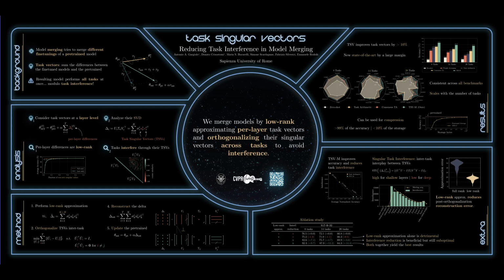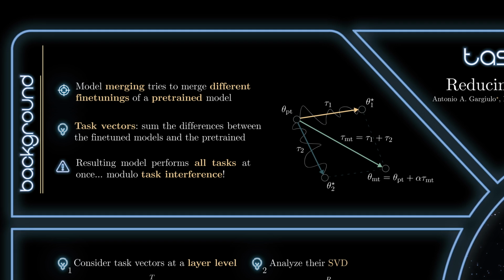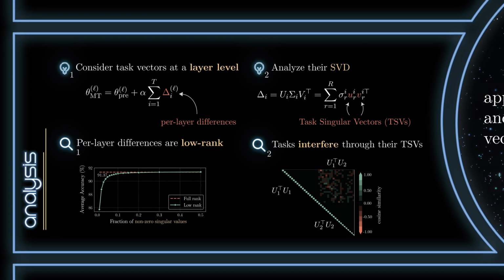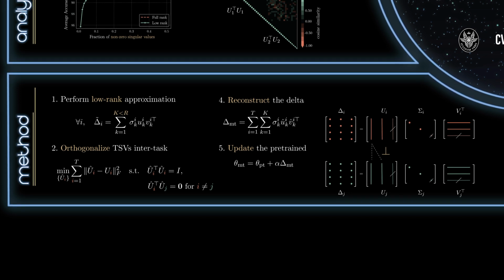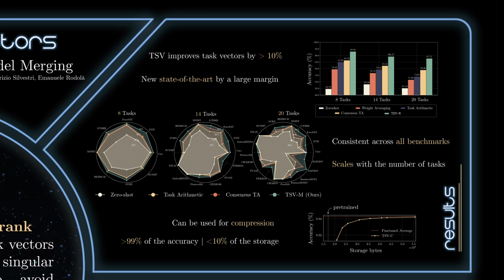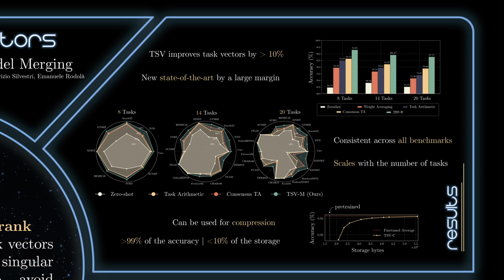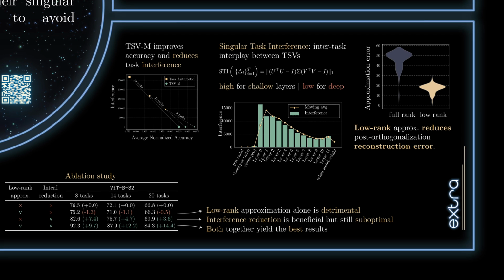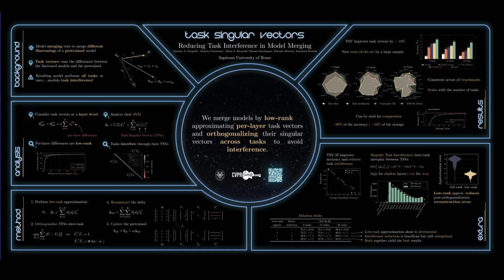[CVPR25] Task Singular Vectors: Reducing Task Interference in Model Merging